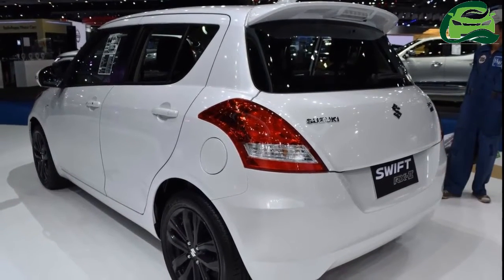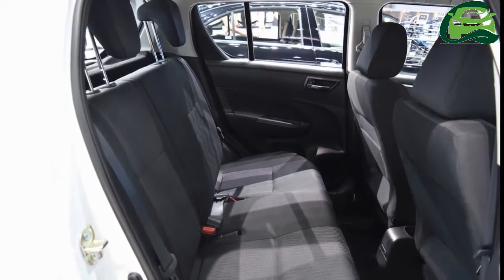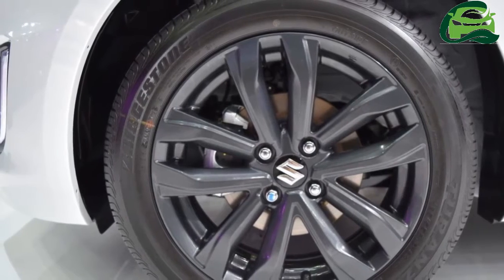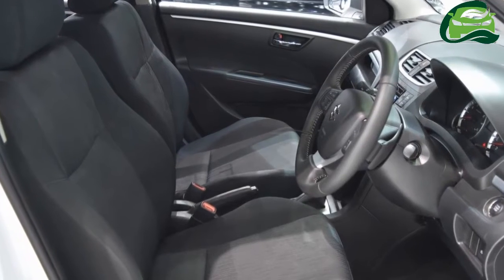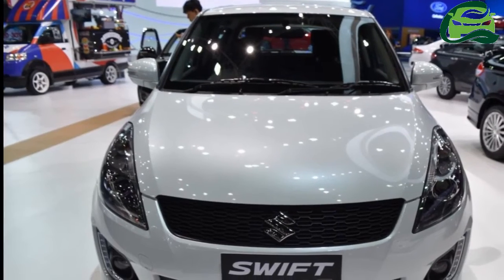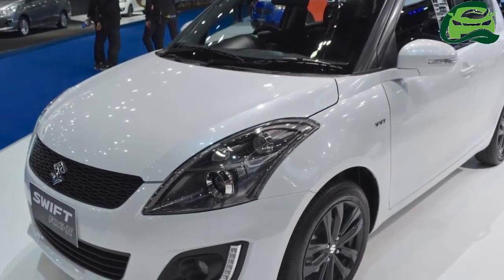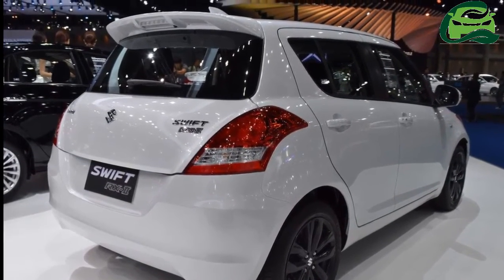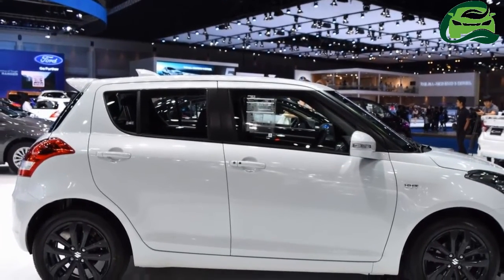Suzuki Swift RX II showcased at FAST AUTO SHOW